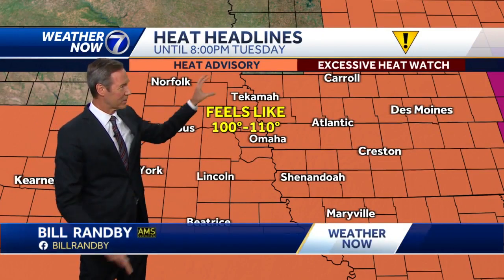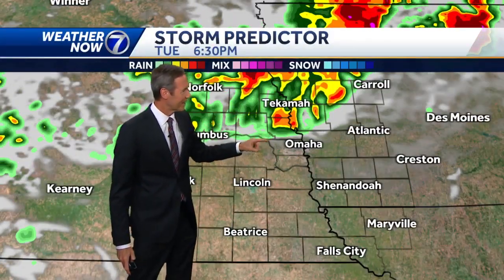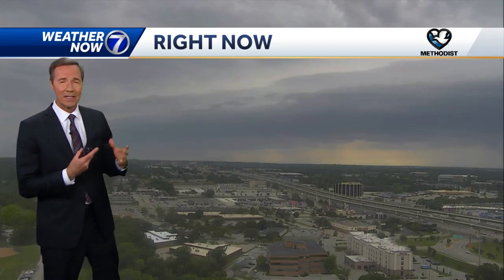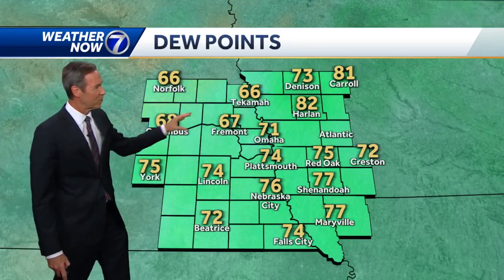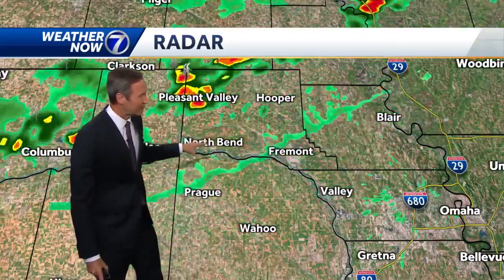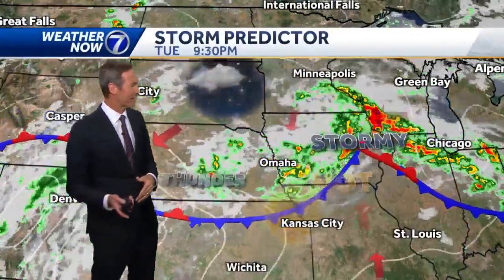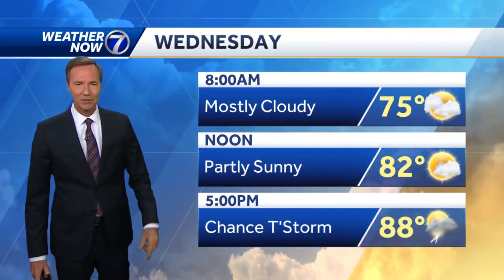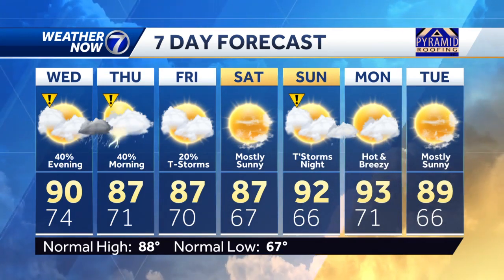Gusty winds blowing through